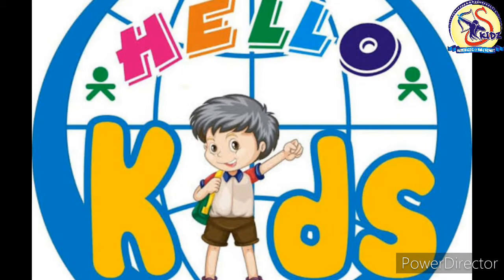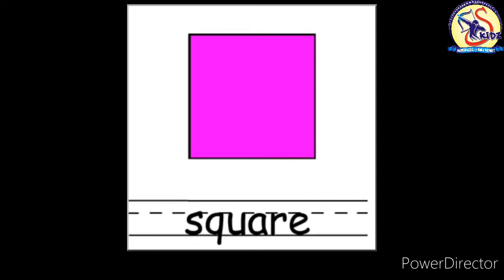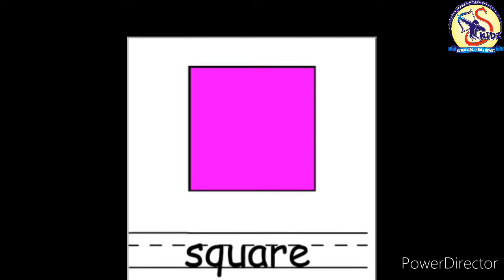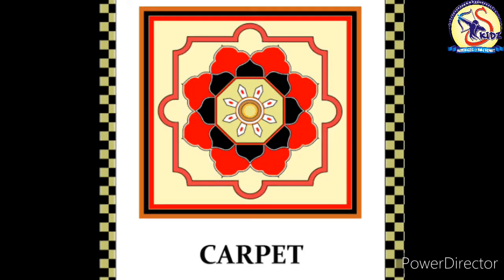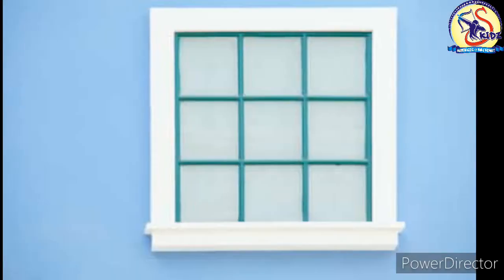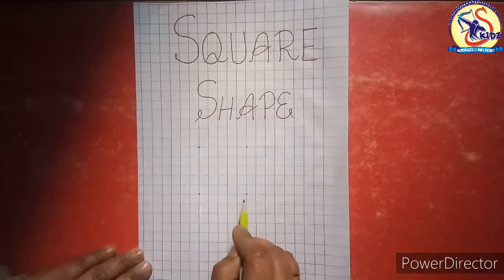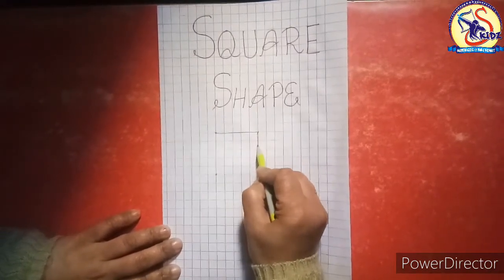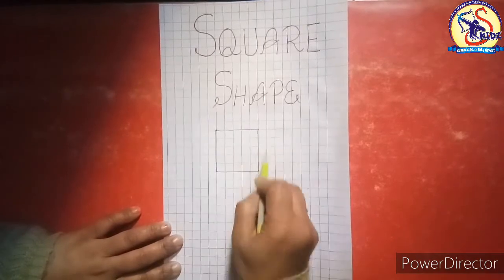Square Shape|LKG Activity book of maths|Superkidz @ Holy Heart